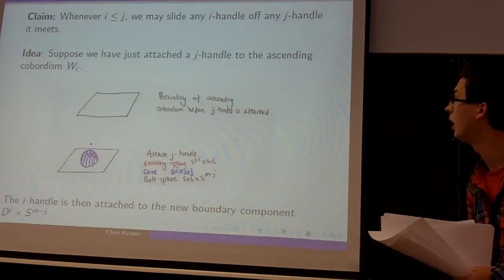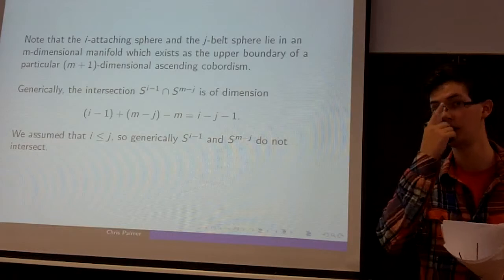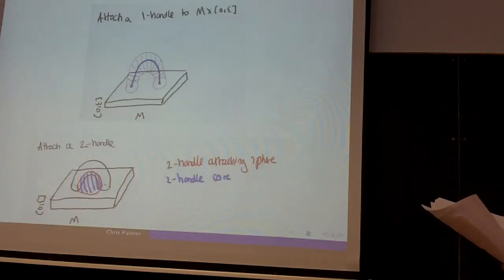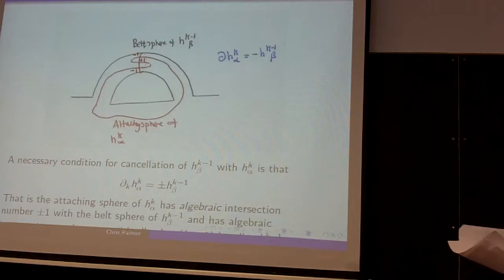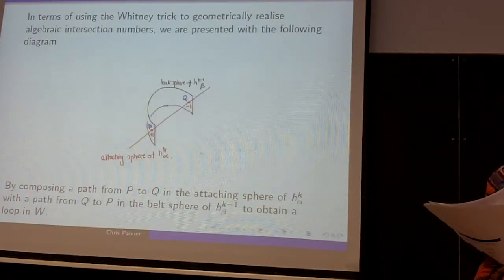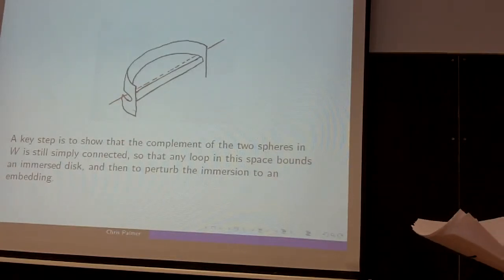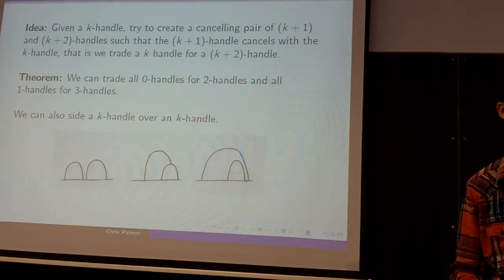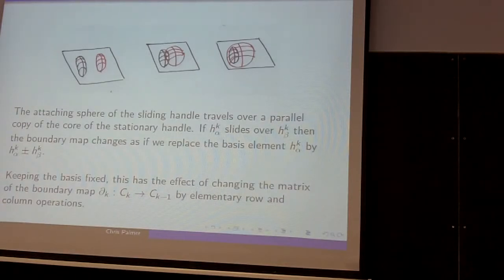Surgery Theory lecture 7 part 2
A Proof of the h-cobordism theorem - Chris Palmer